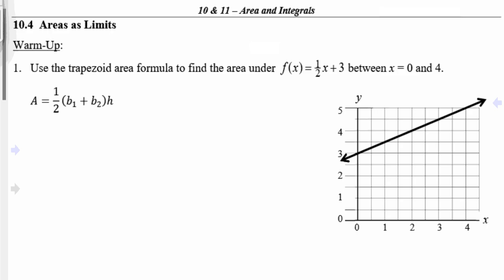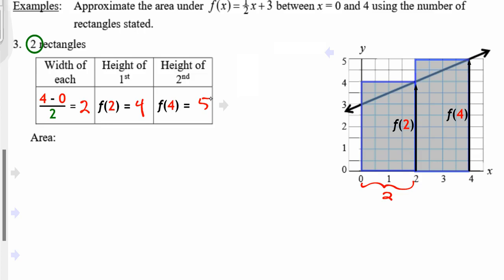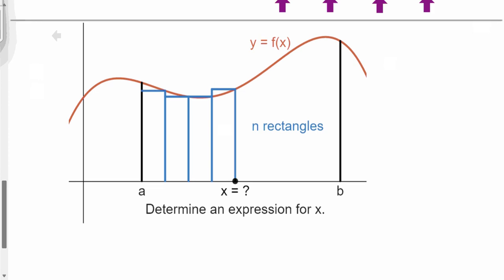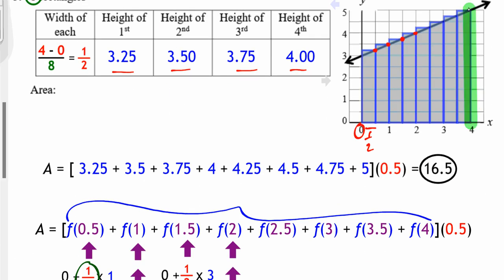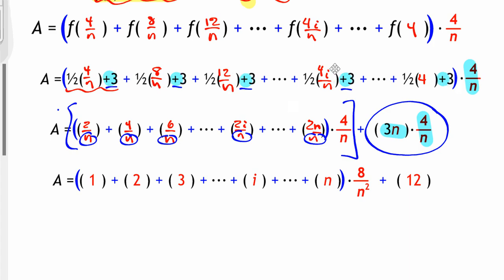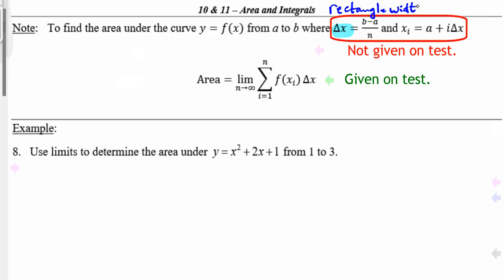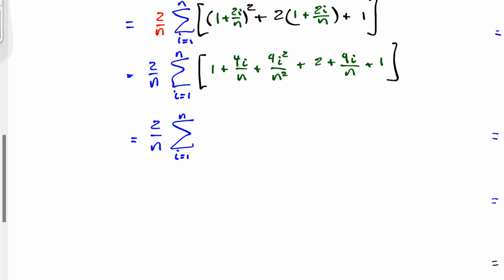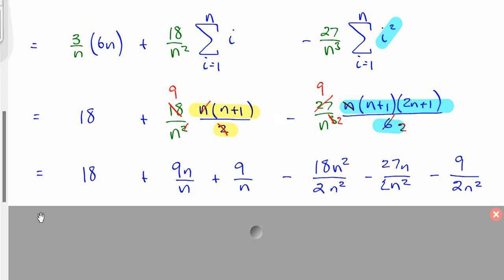M31 Ch 10-11 Lesson 2 section 10.4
How can we use the sum of an infinite number of rectangles to calculate the area under a curve? Watch and see!